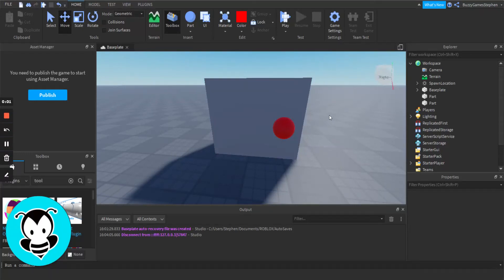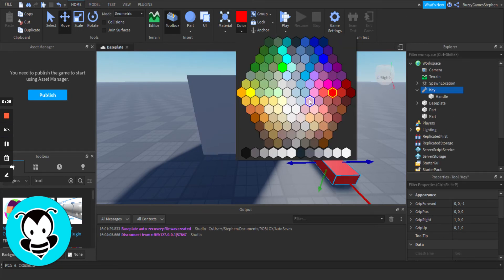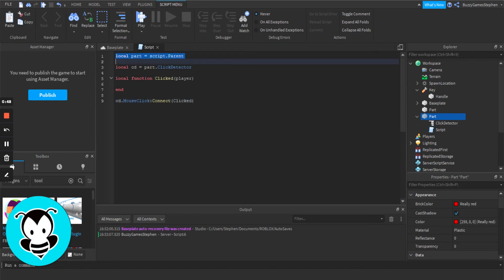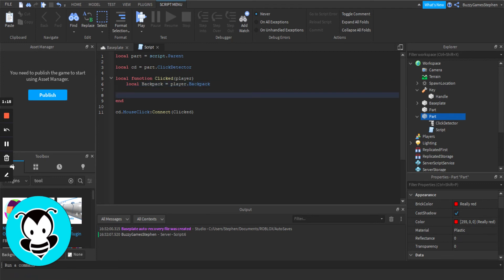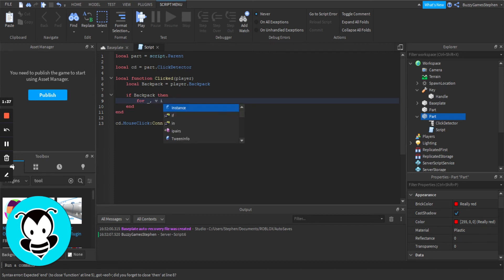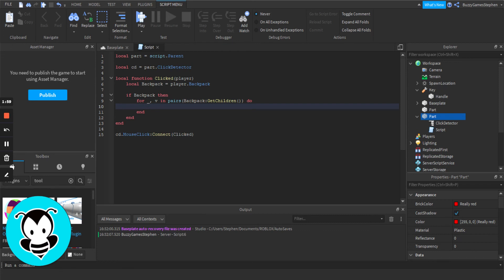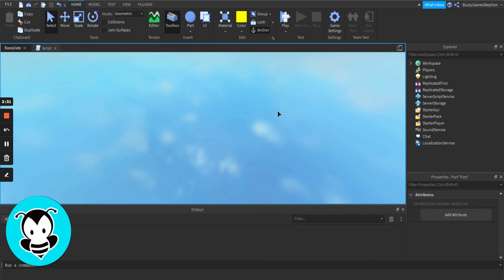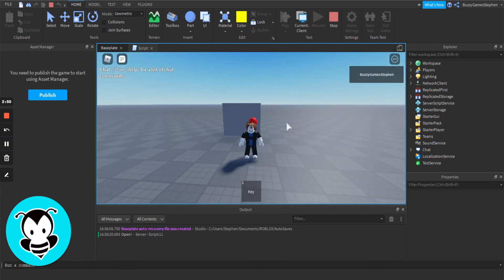How to Make a Key in Roblox Studio